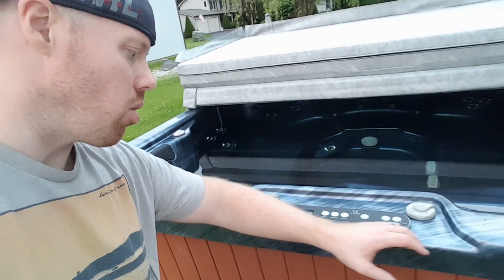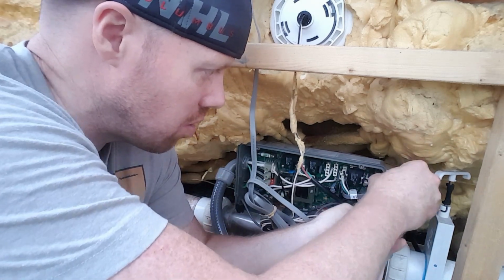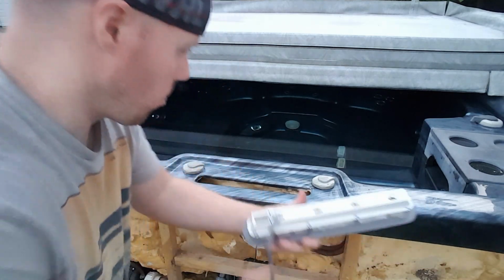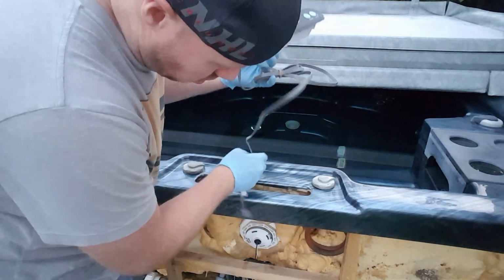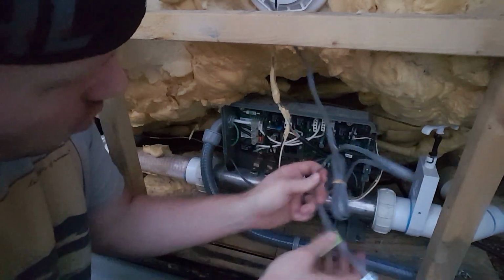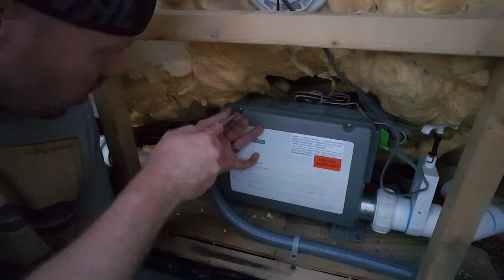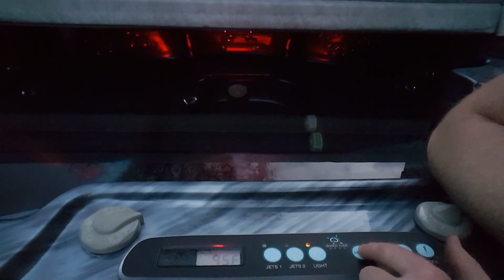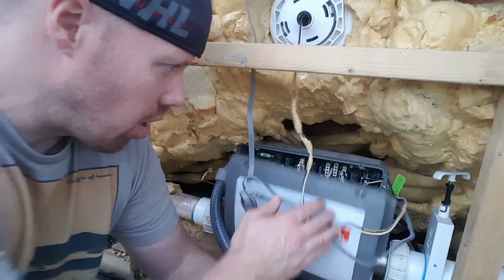Spa Topside Control Panel Replacement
Matt shows step by step how to replace a hot tub control panel, tells a bad joke and talks about control panel diagnostics. Broken Hot tub gets fixed!!